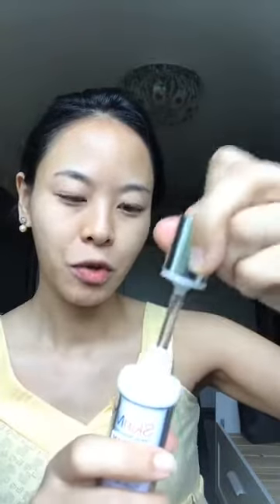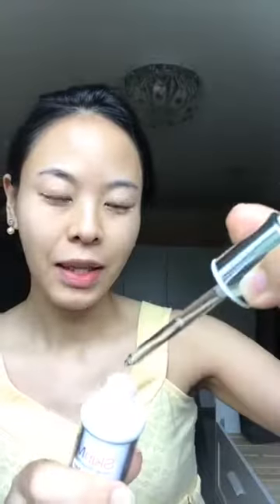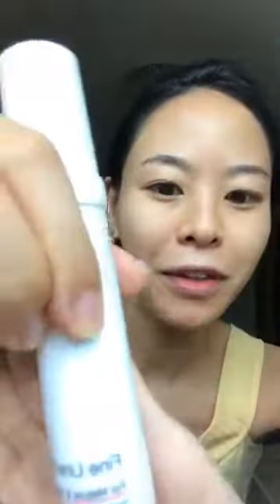ขั้นตอนการลงสกินแคร์พร้อมวิธีการทาอย่างถูกต้องแบบฉบับ คุณหมอซู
ขอขอบพระคุณ คุณหมอซู Gracia the Private Clinic ค่ะ

ผลิตภัณฑ์ที่เกี่ยวข้อง

สนใจสอบถามเพิ่มเติมได้ที่